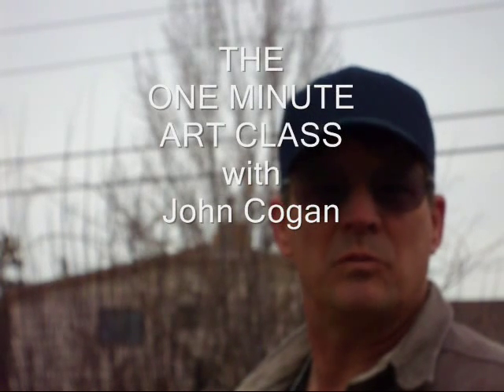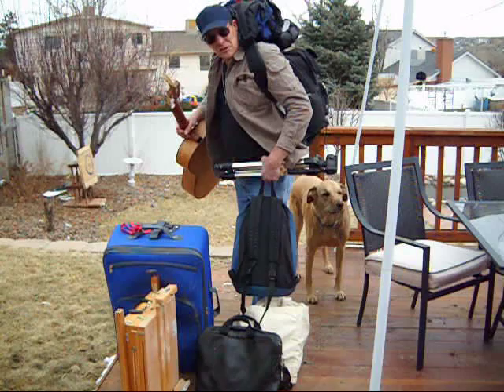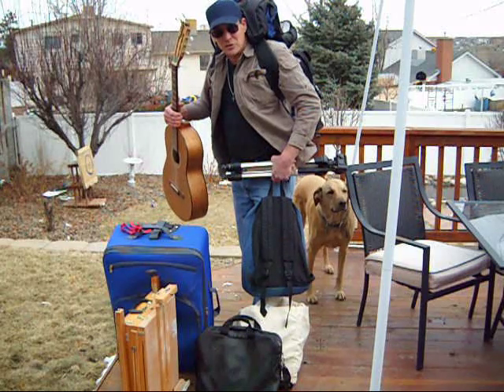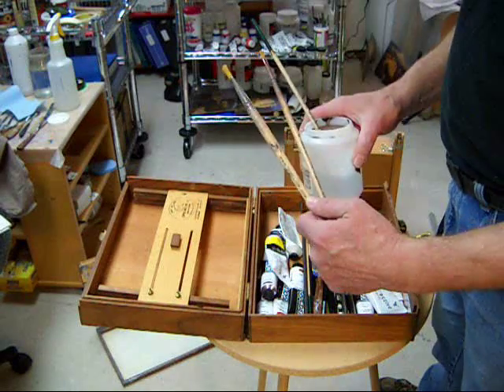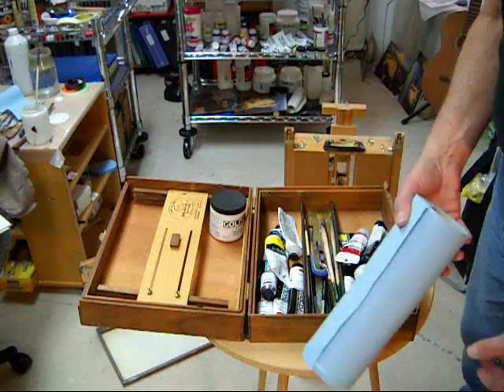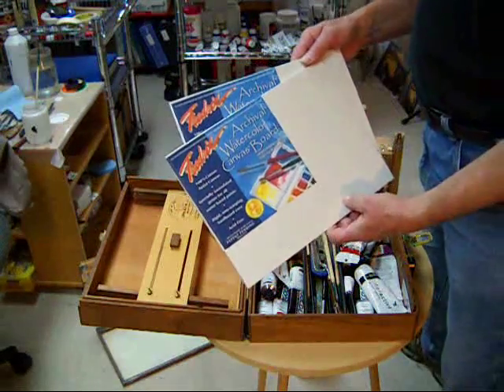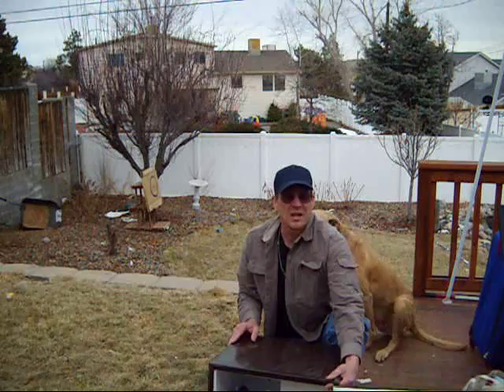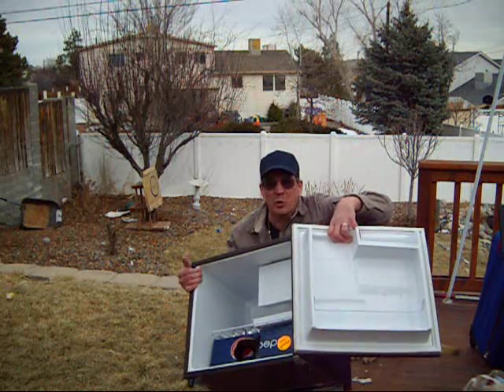ESSENTIALS FOR PLEIN AIR IN ACRYLICS.wmv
In this episode of the One Minute Art Class, Instructor John Cogan describes the materials necessary to bring with you when plein air painting in acrylics